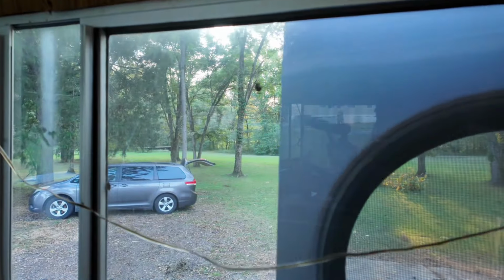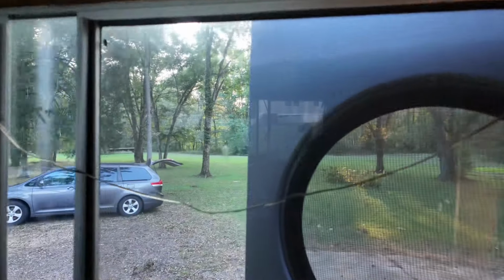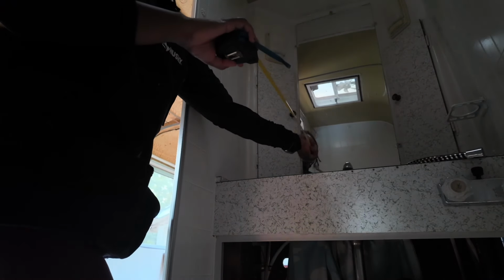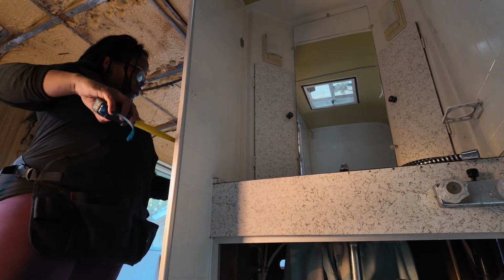Restoring our tiny home a 1970 RV for a family of 6 (a little at.. )📏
This is about to be a project 😅

Thankful to have you here on this journey with us. 🥰

Stay notified (by hitting the 🛎️)  of this ever growing family in Christ Jesus! We want to share with you, mostly everything.. laughter, joy, peace and long sufferings as we navigate this thing called life..